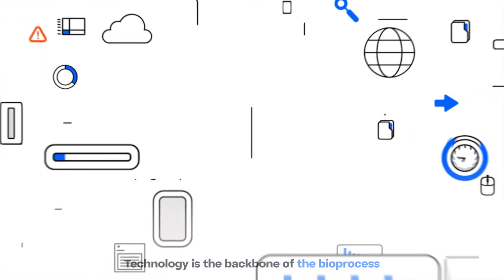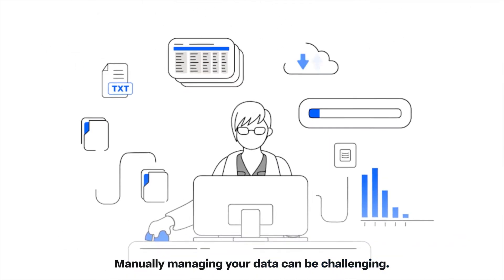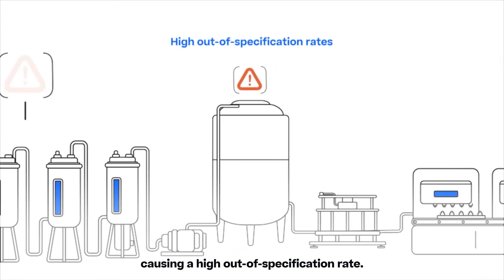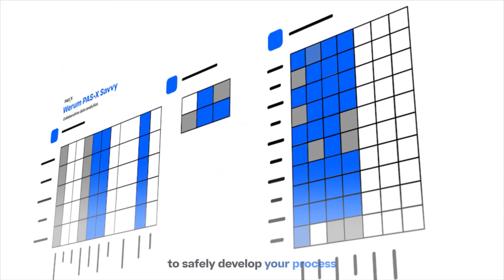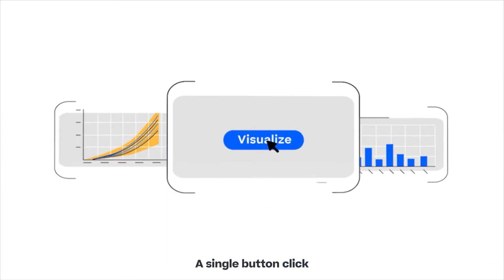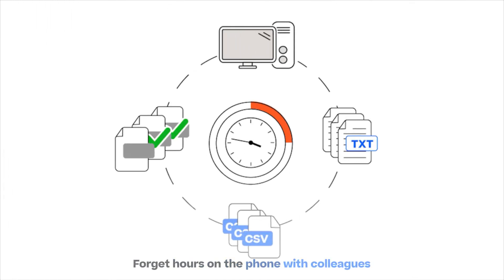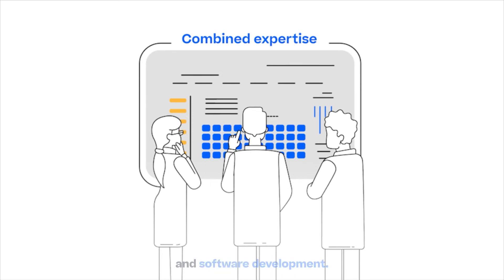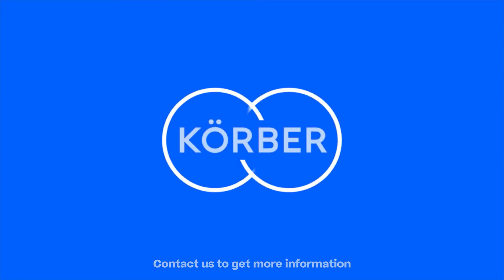Accelerate your process data analytics: How Werum PAS-X Savvy helps develop your biotech processes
Learn how our data analytics platform Werum PAS-X Savvy helps develop your biotech processes and automates repetitive tasks. Our solution offers an all-in-one approach in combining seamless data management, user-friendly data visualization, holistic data analysis and automatically generated reports. With Werum PAS-X Savvy we address the full range of the production life cycle, such as bioprocess R&D, scale-up and tech transfer, validation and manufacturing.